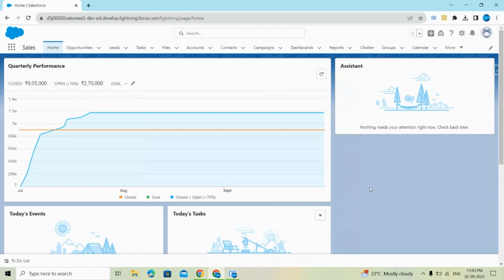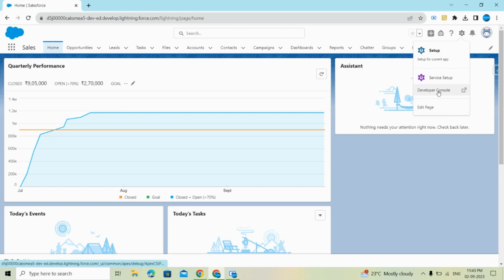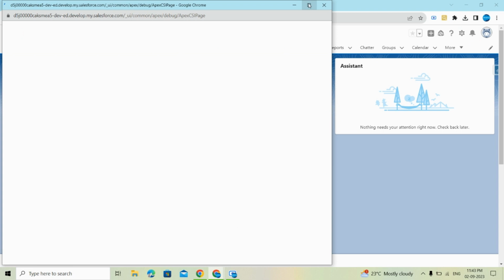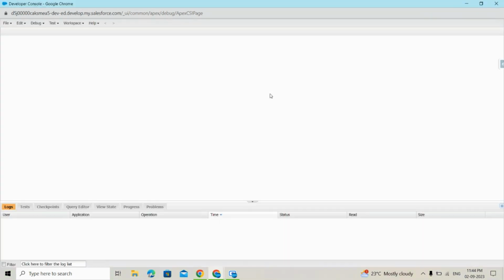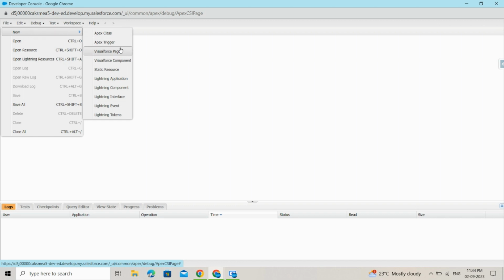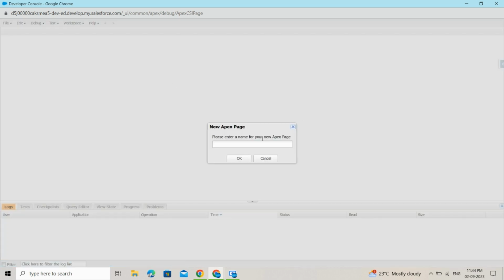Create Visualforce Page In Salesforce | Salesforce Developer | Developer Console